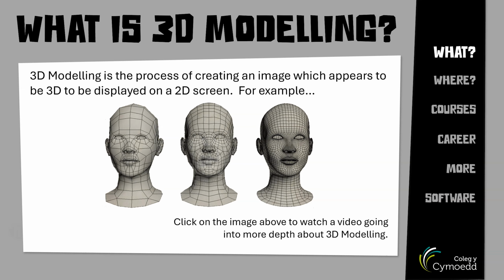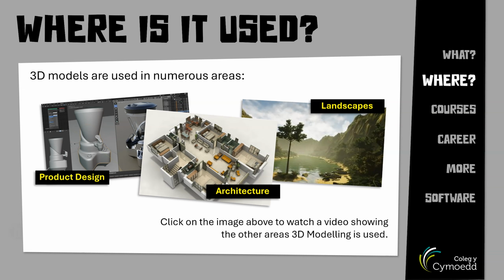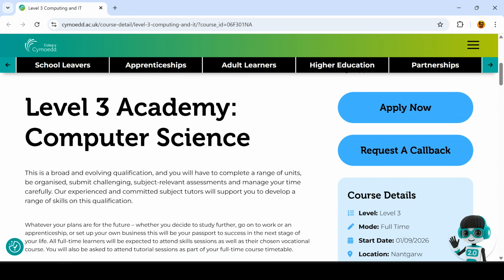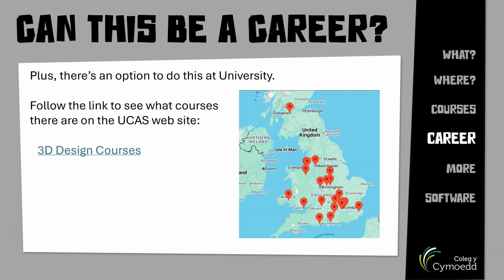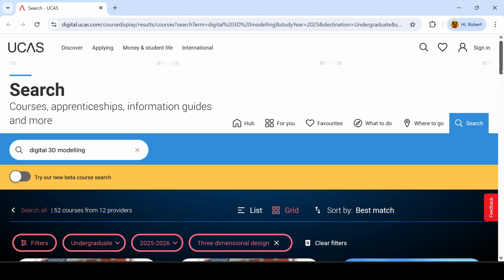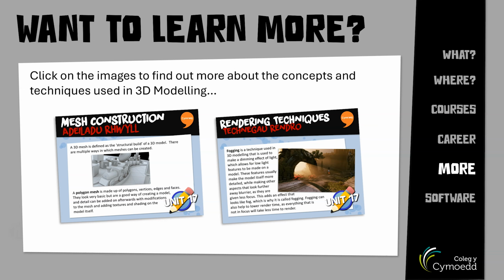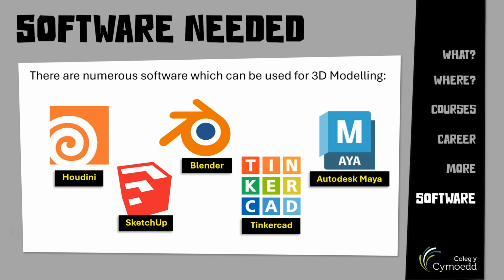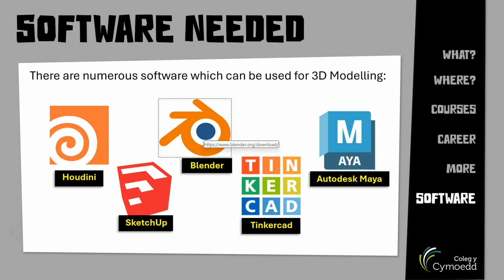01 What is 3D Modelling?